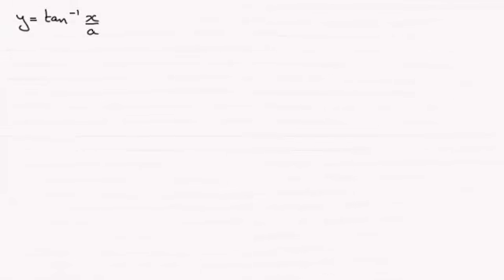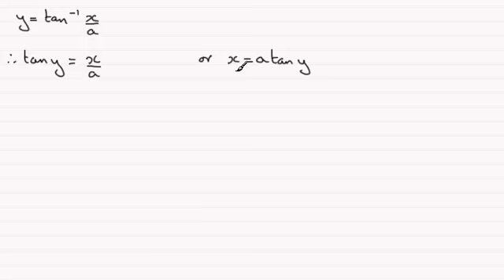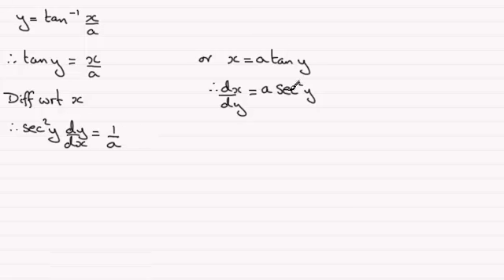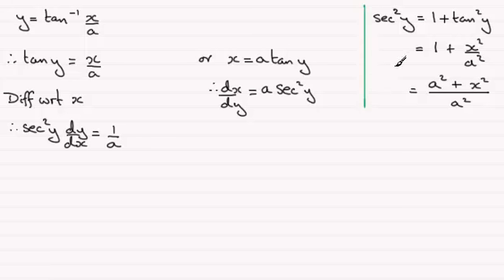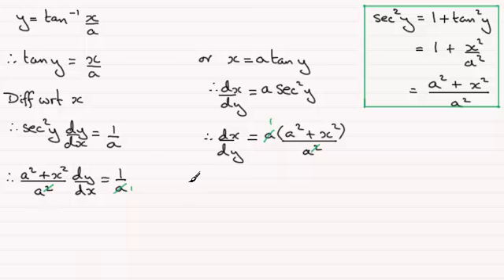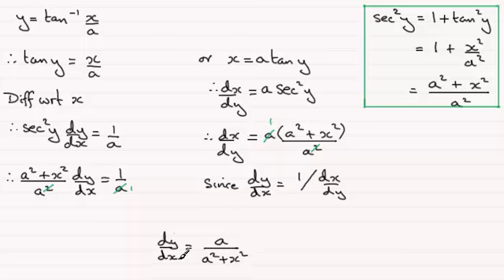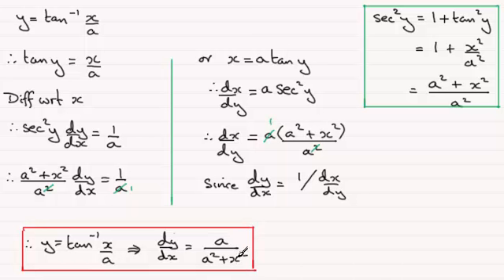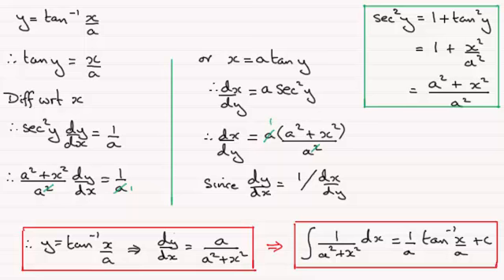Differentiation of inverse trig function arctan(x/a) : ExamSolutions Maths Revision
for the index, playlists and more maths videos on differentiation of inverse trig functions and other maths topics.